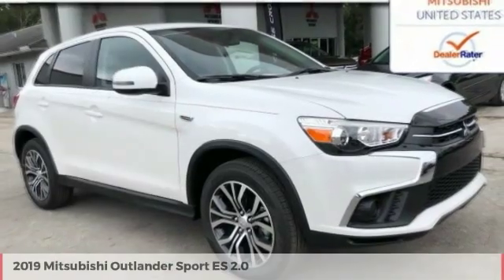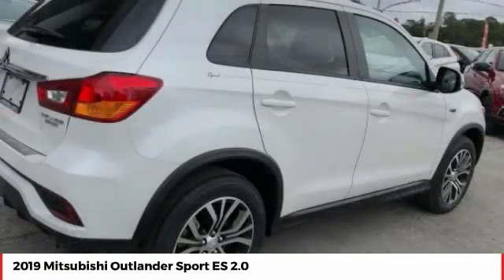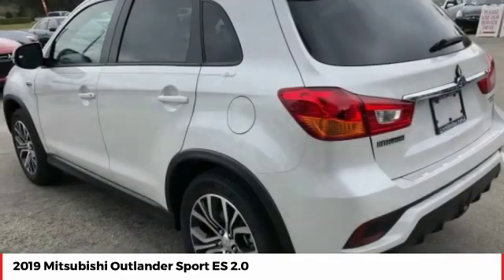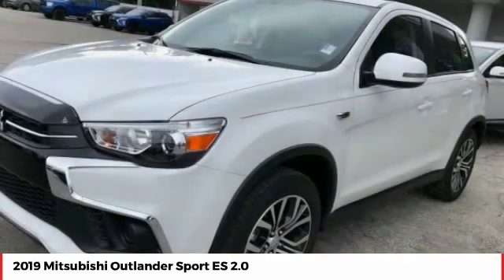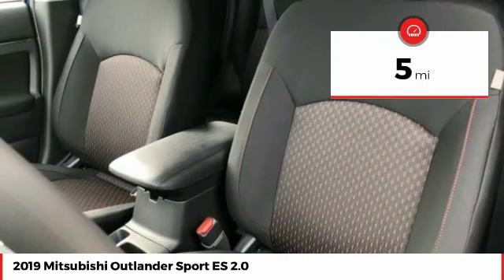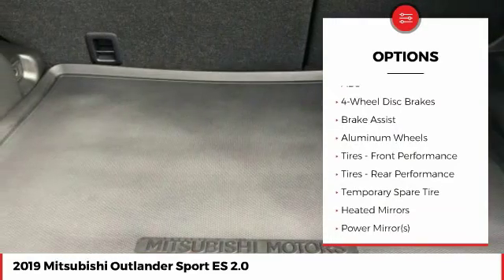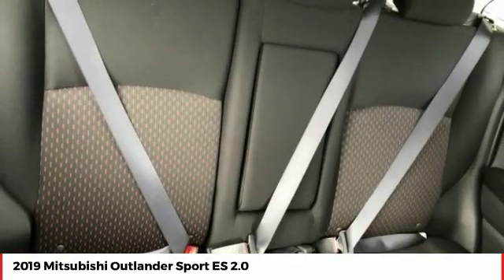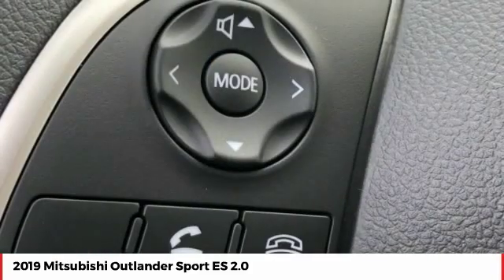2019 Mitsubishi Outlander Sport ES 2.0 New N10943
You won't want to miss this excellent value! Comprehensive style mixed with all around versatility makes it an outstanding choice! Comfort and convenience were prioritized within, evidenced by amenities such as: air conditioning, turn signal indicator mirrors, and more. Smooth gearshifts are achieved thanks to the efficient 4 cylinder engine, and for added security, dynamic Stability Control supplements the drivetrain. Our experienced sales staff is eager to share its knowledge and enthusiasm with you. They'll work with you to find the right vehicle at a price you can afford. We are here to help you.